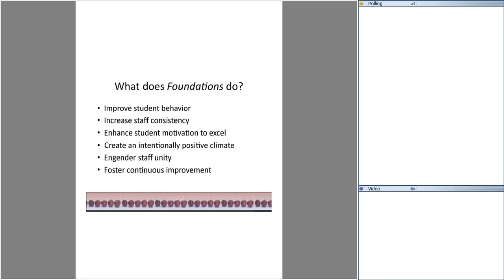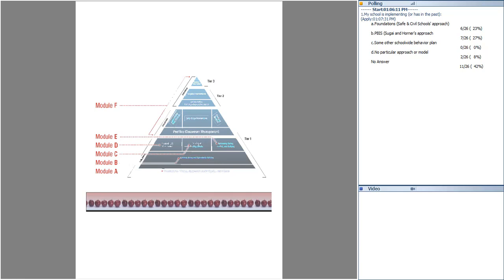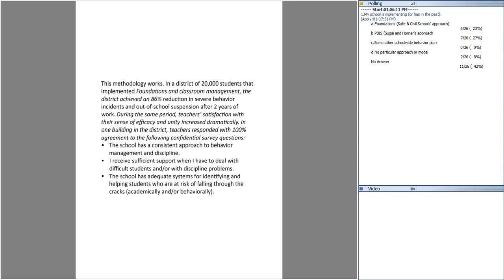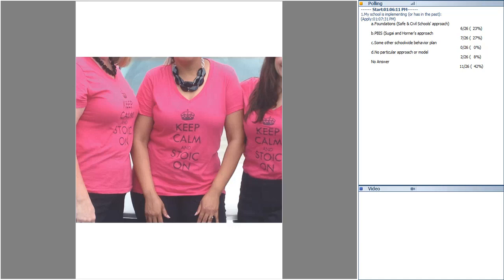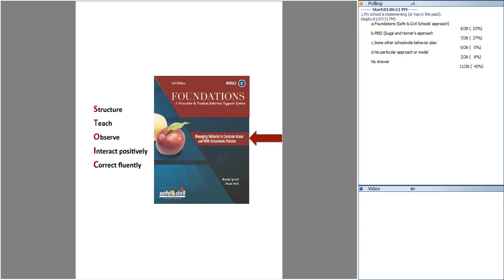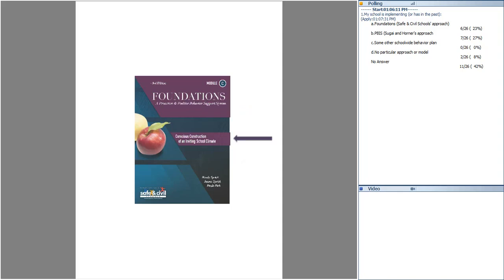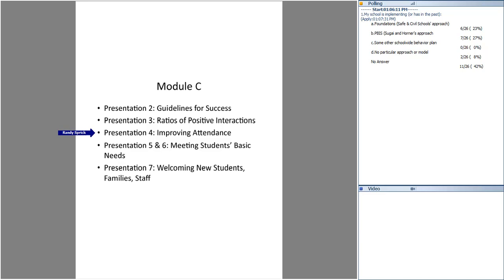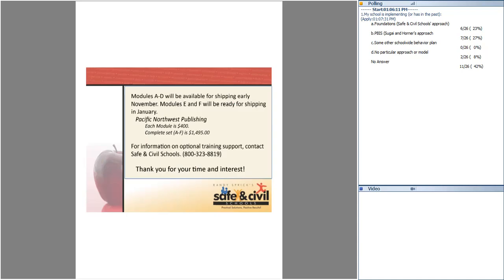Foundations Overview Developing a Schoolwide Plan for Positive Behavioral Interventions and Support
Foundations schools report improved school climate and reductions in referrals, suspensions and expulsions. In this introduction to the Foundations program, Dr. Randy Sprick explains how your team can design a proactive and positive schoolwide discipline plan.

Webinar Date: Oct 21, 2014